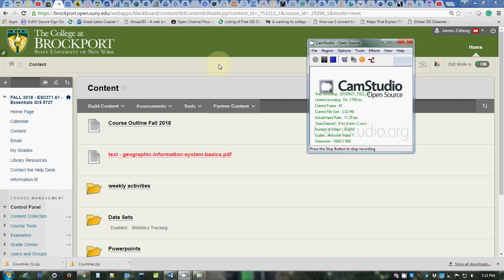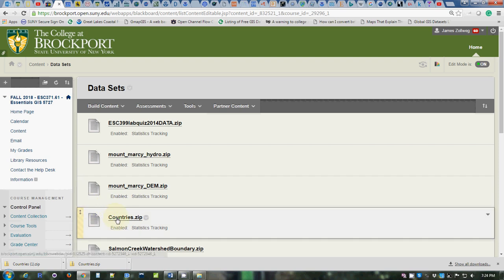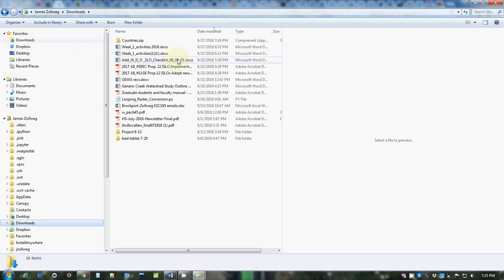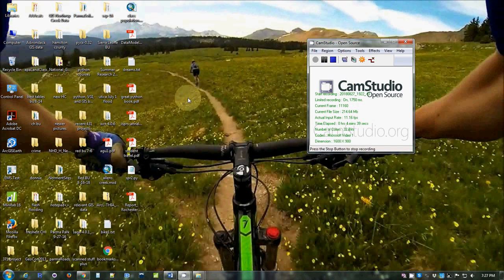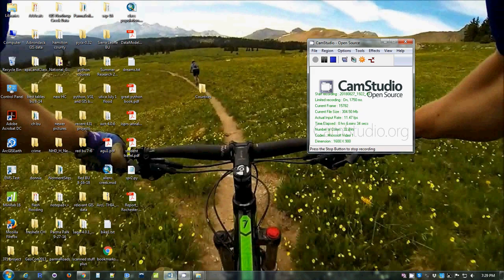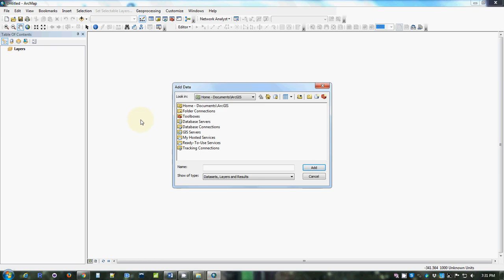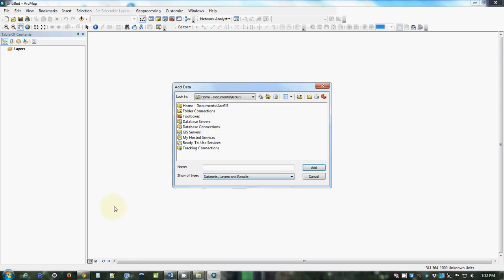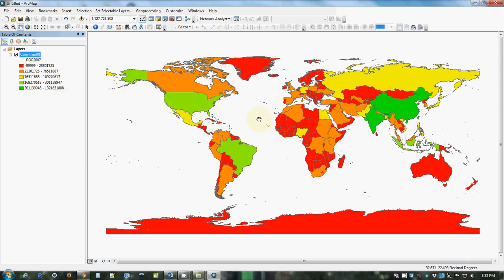1 downloading data